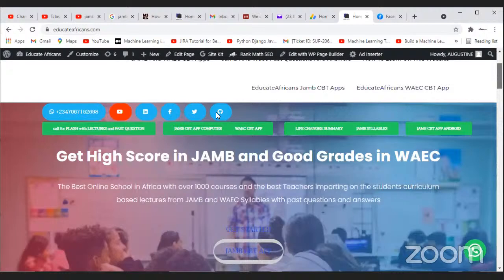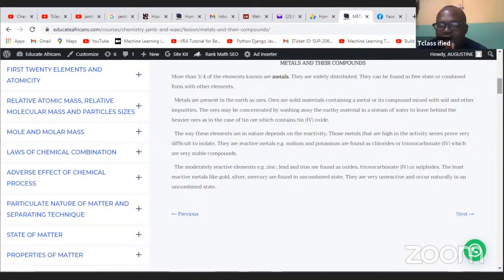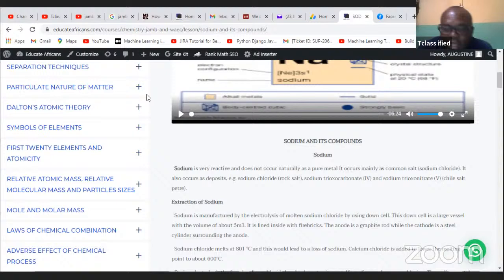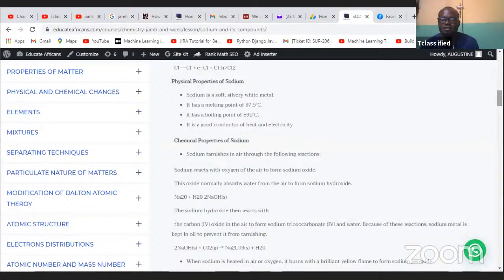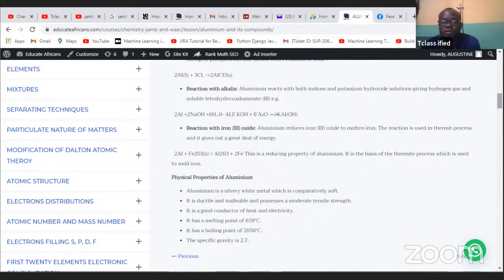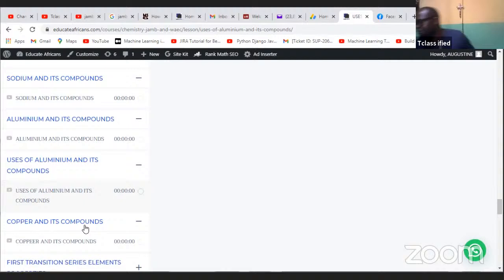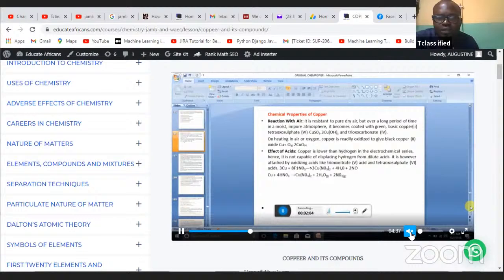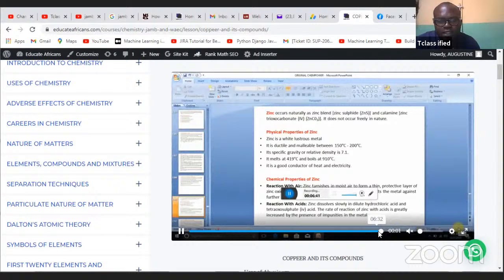JAMB, WAEC CLASSES, Chemistry, Metals and their Compounds, sodium, aluminum, iron, Zinc